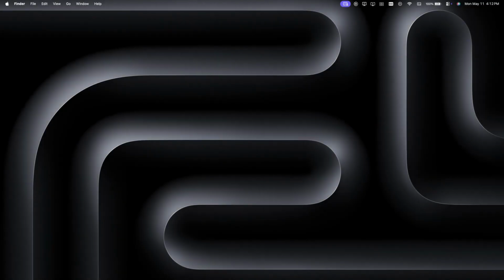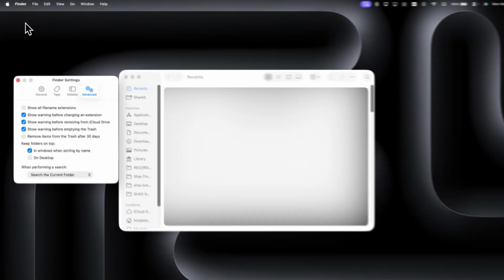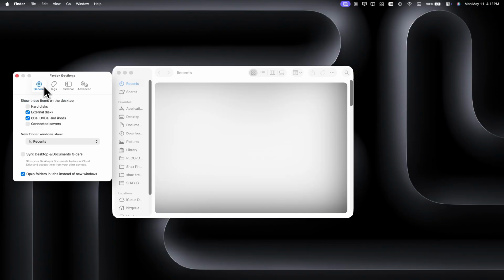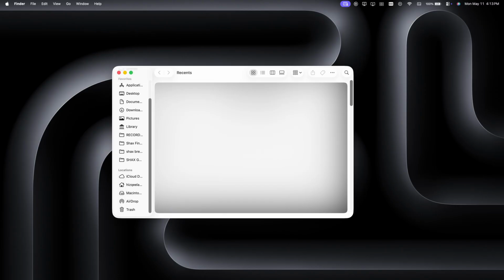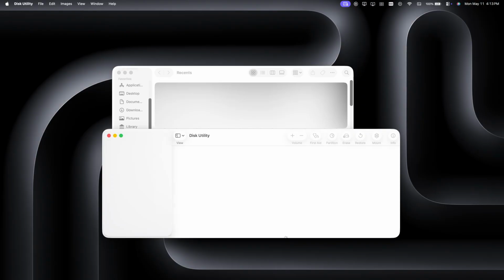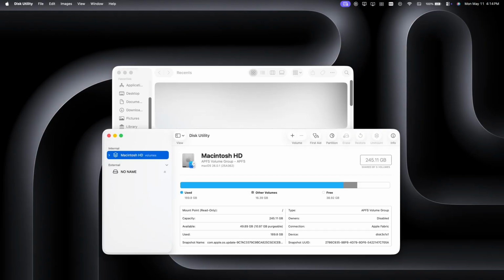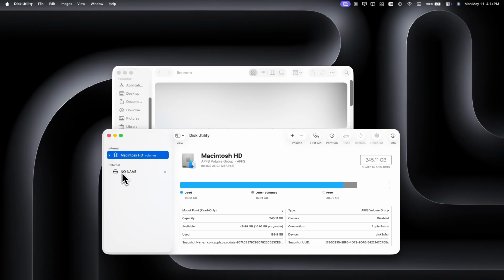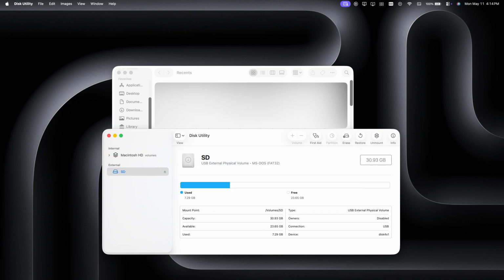How To Fix SD Card Not Showing Up On MacBook (Full Guide)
Learn how to fix an SD card not showing up on your MacBook with this full troubleshooting guide.
In this video, I’ll show you simple steps to detect and access your SD card on macOS step by step.
Follow these fixes like checking Disk Utility, changing reader/adapters, repairing the disk, and adjusting Finder settings.
This guide works for MacBook Air and MacBook Pro users facing SD card detection issues.